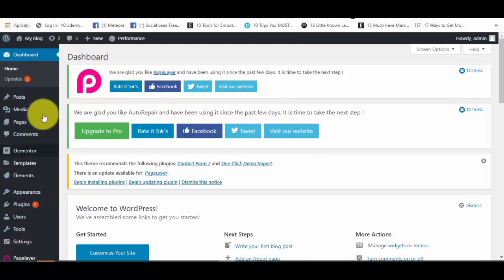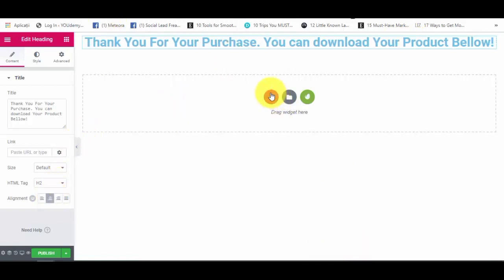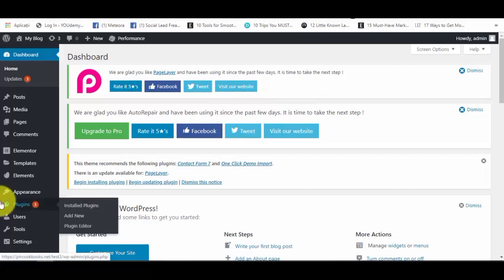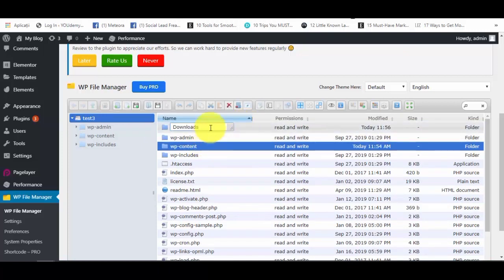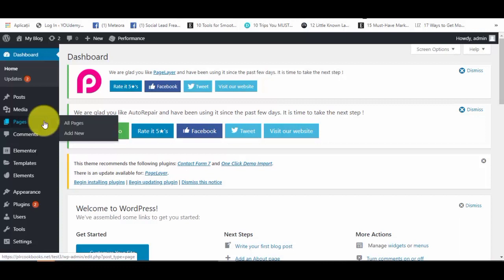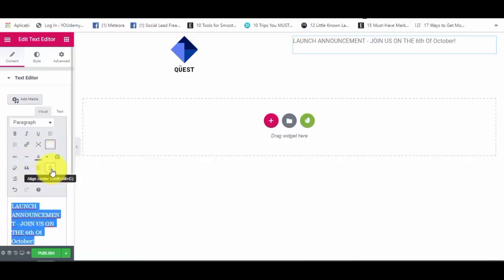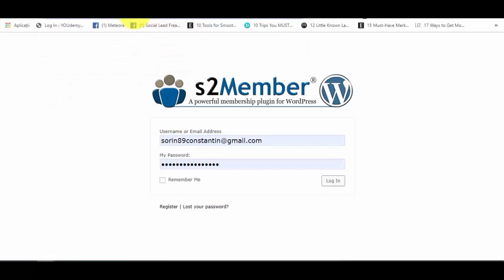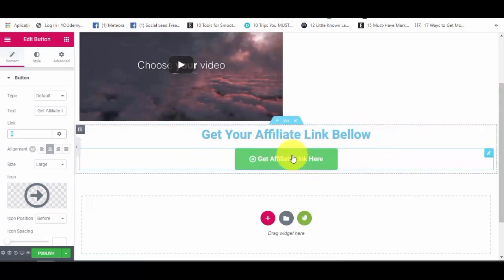home based business for housewife | easy home based businesses | home based income ideas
business ideas for women
Home based business for housewife
make money online
Easy home based businesses
Home based income ideas
best business ideas

2022 home based business ideas
10 best home based businesses
christian work from home business opportunities
small business for home based
top ten home based businesses
home based ideas to make money
latest home based business ideas
home based business ideas for seniors
sales funnel marketing strategy
inbound marketing funnel
account based marketing funnel
ecommerce marketing funnel
seo conversion funnel
content marketing sales funnel
inbound marketing sales funnel
video marketing funnel
seo marketing funnel
seo sales funnel
content funnel strategy
lead generation marketing funnel
funnel sales strategy
content marketing funnel example
marketing funnel seo
sales funnel inbound marketing
ppc sales funnel
video marketing sales funnel
b2b lead generation marketing funnel